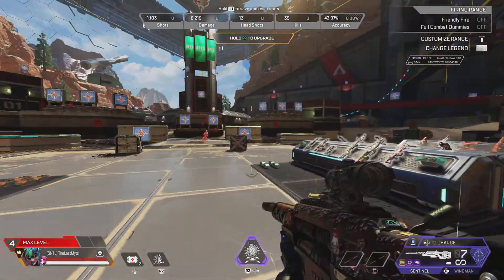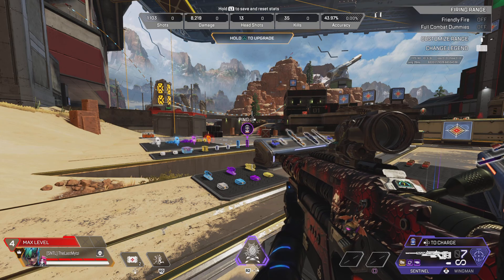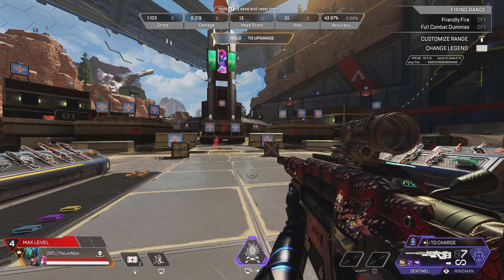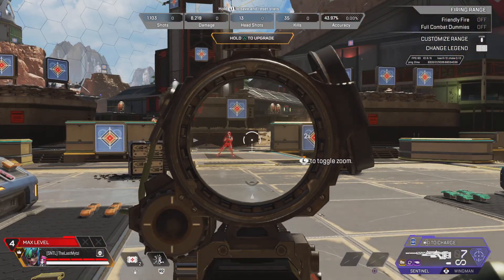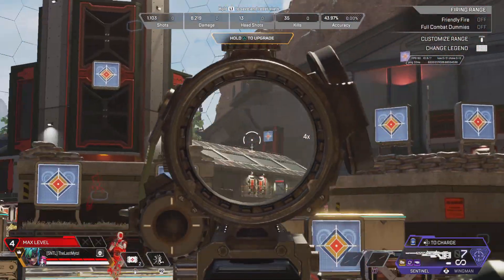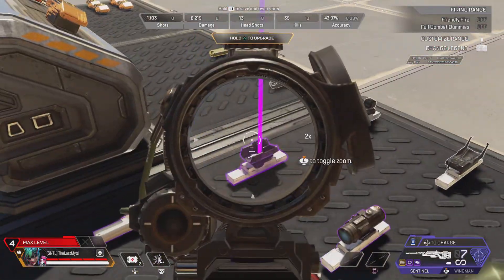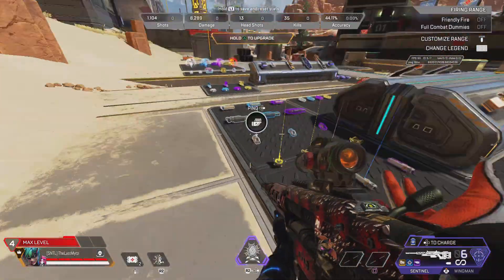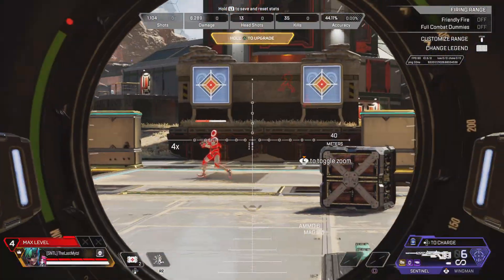Apex Legends sniping help (scopes)